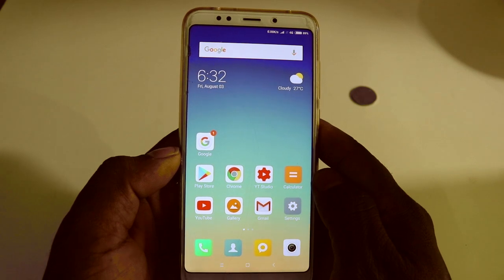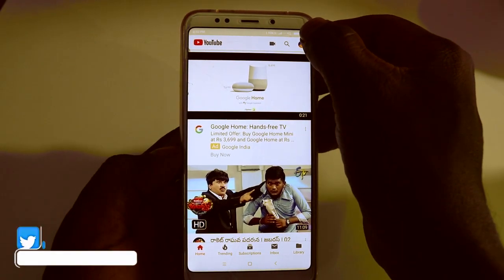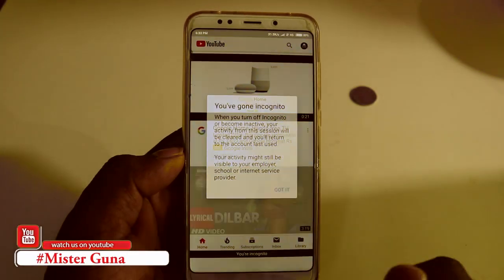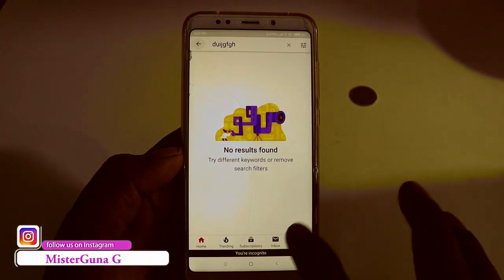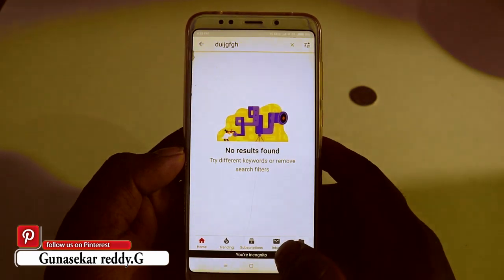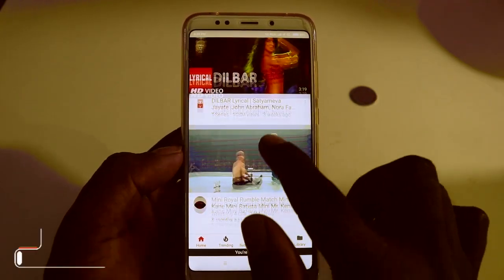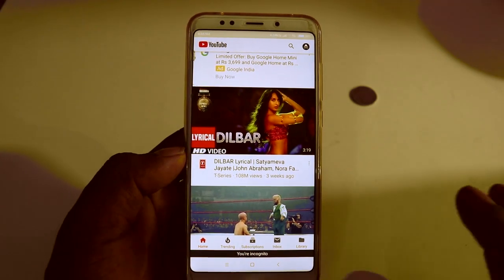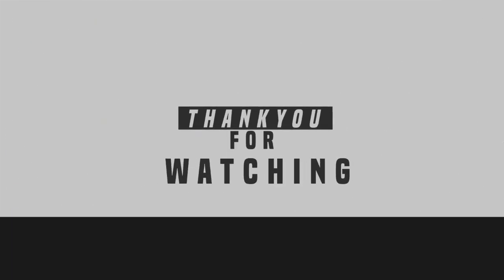How to use Incognito mode on YouTube, Explain by Kannada || Mister Guna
this video i show u how to
How to use Incognito mode on YouTube, Explain by Kannada